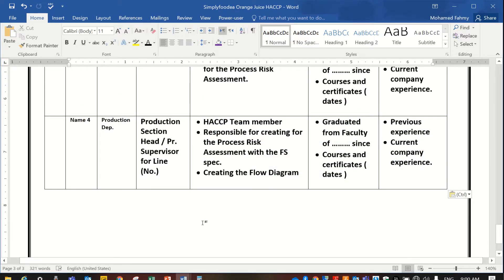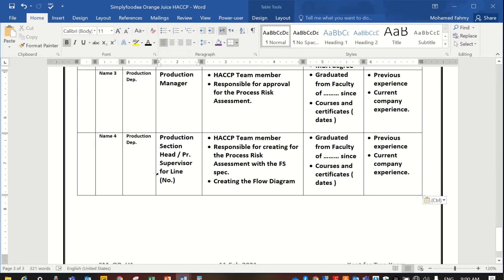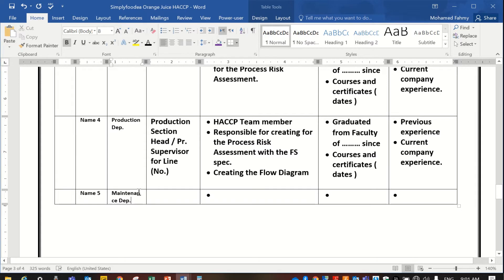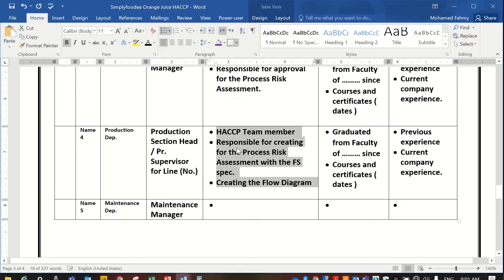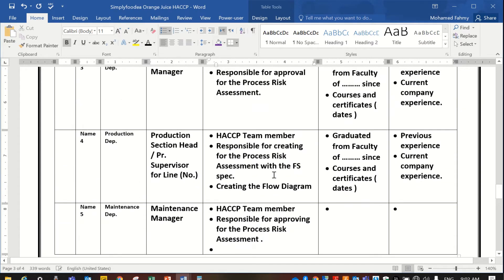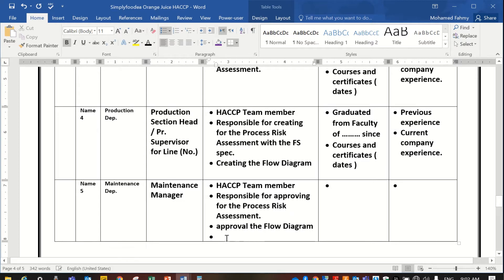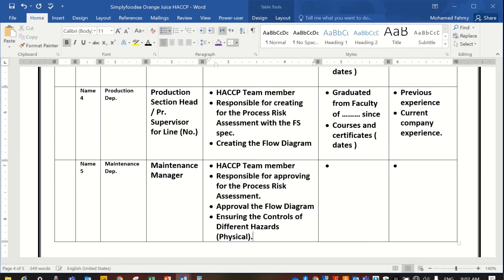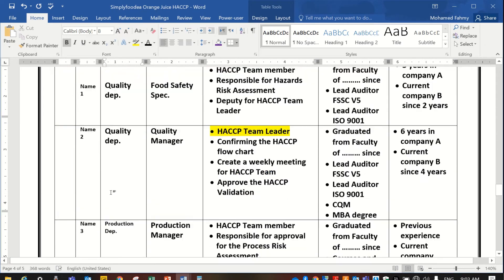9- "Unlock the Secret of Writing foodsafety haccp Plans like a Pro!" part 9️⃣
The Roles of the Maintenance Manager , Quality Assurance and Quality Control Roles in the HACCP Team .
(Maintenance Manager,QA & QC Role in HACCP Team) Write HACCP plan like Professionals Part 9